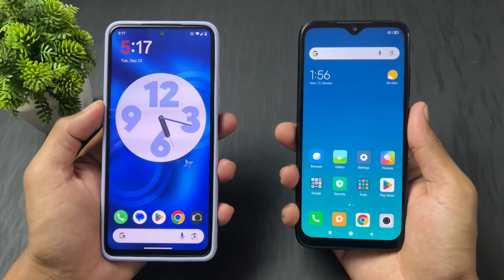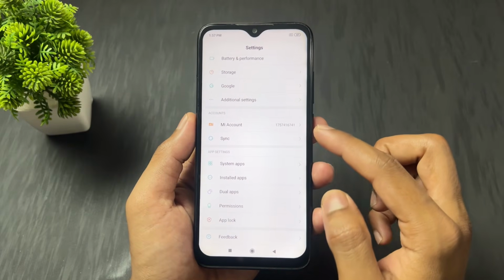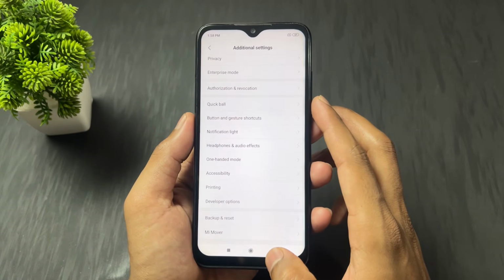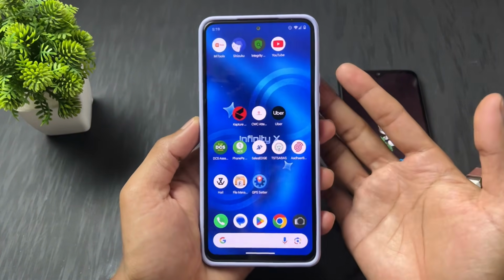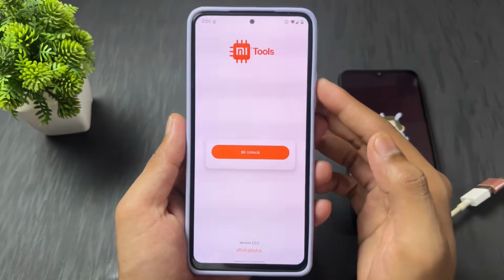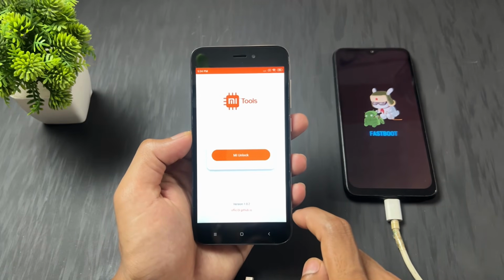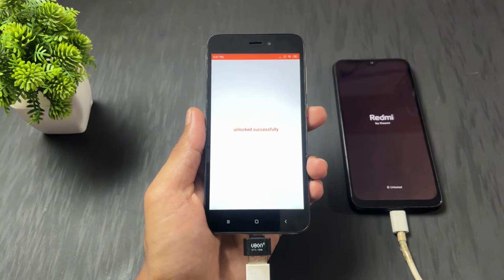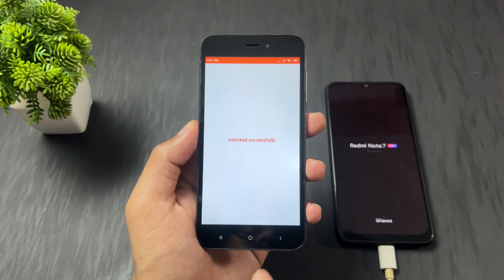How To Unlock Bootloader On Xiaomi | HyperOS Bootloader Unlock Without PC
Are you looking to unlock the bootloader on your Xiaomi, Redmi, or POCO smartphone running HyperOS or MIUI — but don’t have a PC? 👀
In this video, I’ll show you step-by-step how to unlock your Xiaomi bootloader without using a computer in 2025! 🚀
This guide works on most Xiaomi, Redmi, and POCO devices, including models running the latest HyperOS update. You’ll learn how to use official Xiaomi tools and verified methods to safely unlock your device bootloader — even if you don’t have access to a PC or laptop.

(★) TG Channel (New User Step By Step Guide + All IMP Files) :-

Sai Ponnamanda

COVER TOPICS
hyperos bootloader unlock
bootloader unlock hyperos
unlock bootloader hyperos
hyperos unlock bootloader
hyperos how to unlock bootloader
unlock bootloader xiaomi hyperos
bootloader unlock
hyperos bootloader 2025
unlock bootloader
bootloader unlock 14t
poco bootloader unlock
redmi bootloader unlock
bootloader unlock steps
xiaomi bootloader unlock
14t pro unlock bootloader